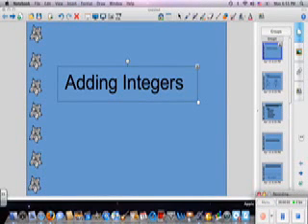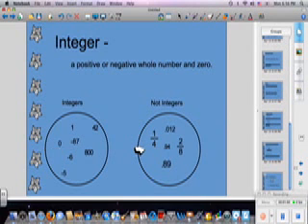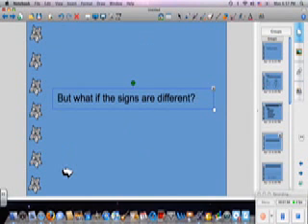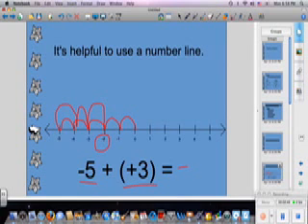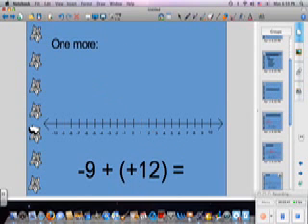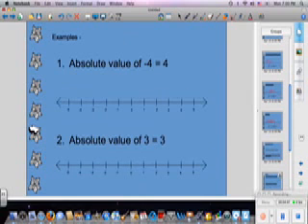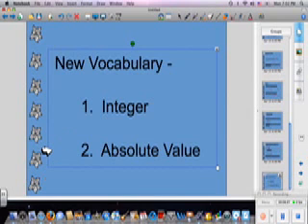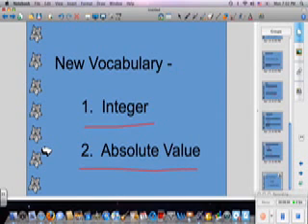Adding Integers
Simple movie about adding integers